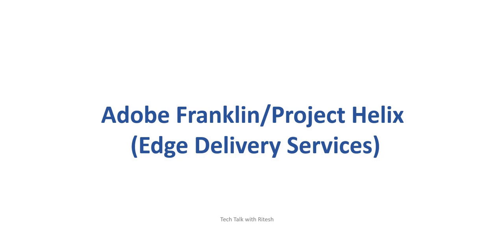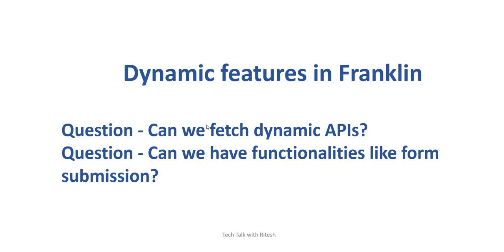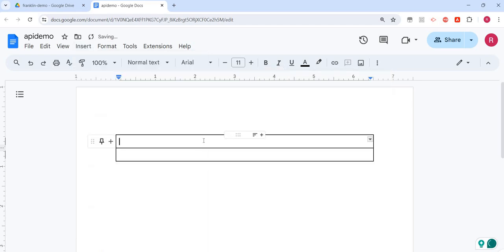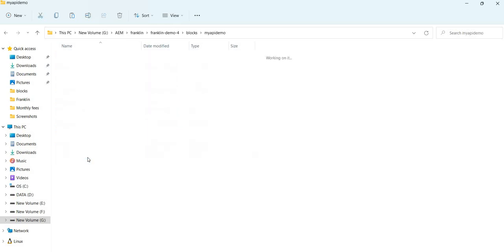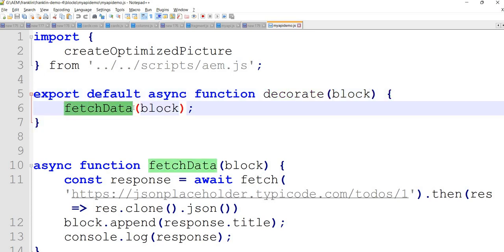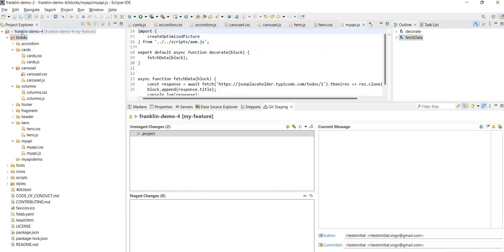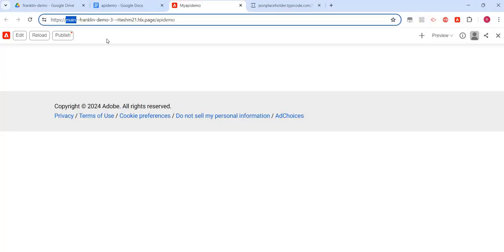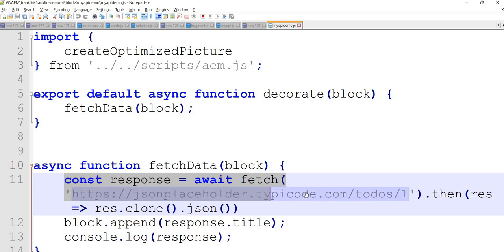20. API and Dynamic Features Integration in Adobe/AEM Franklin - Edge Delivery Services - Part-1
API and Dynamic Features Integration in Adobe/AEM Franklin - Edge Delivery Services - Part-1